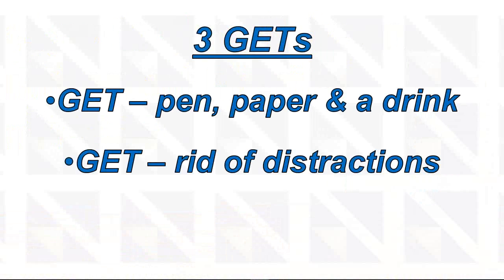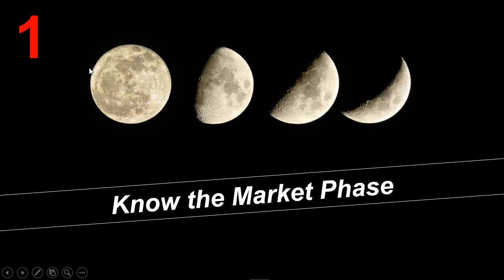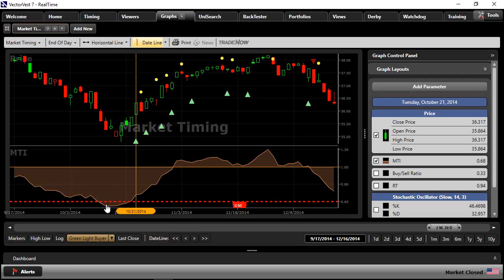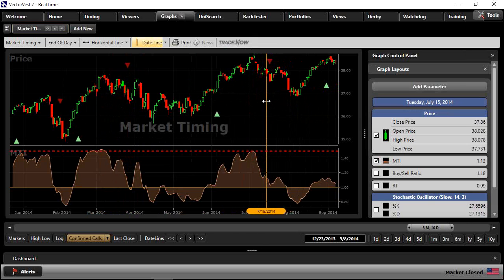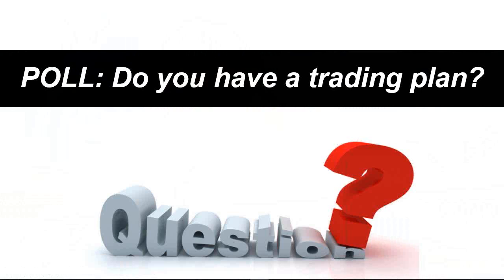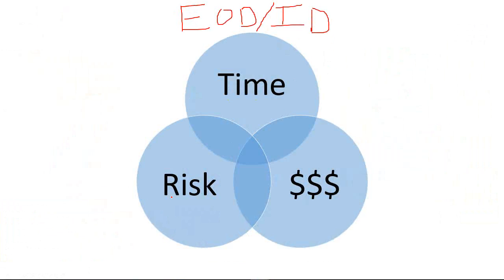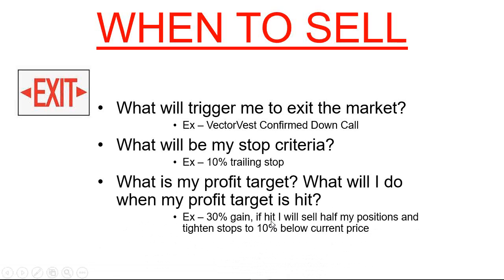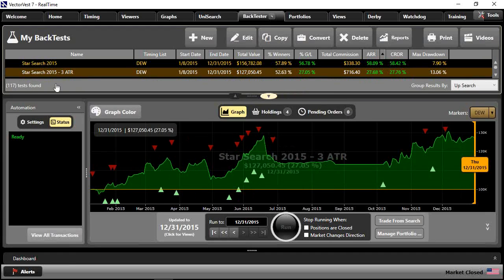How to Profit from Different Market Stages